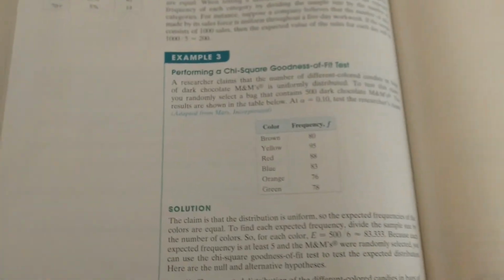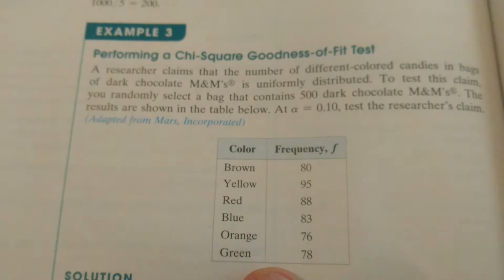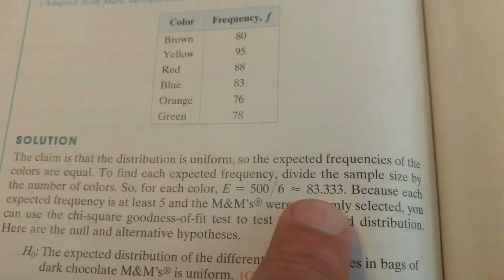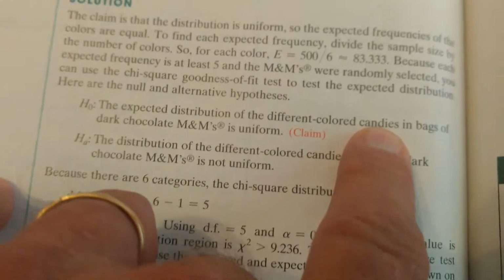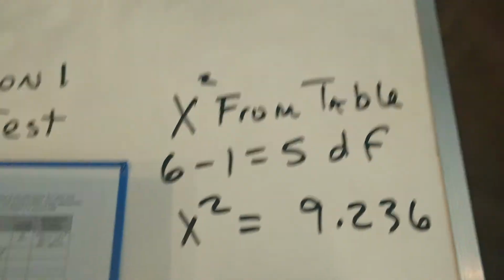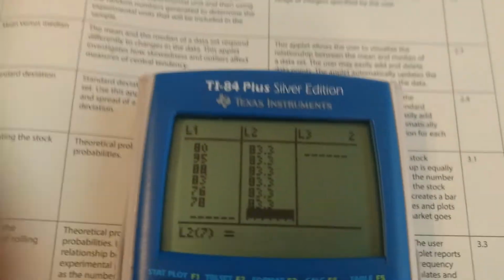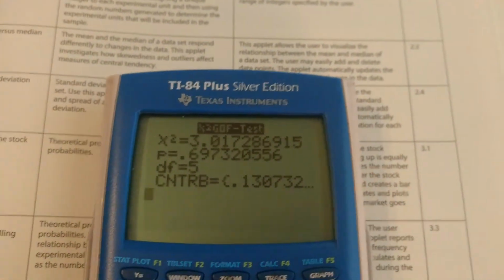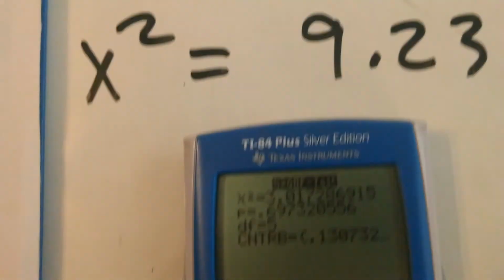STA 2023 chapter 10.1 part 2 Dr. Hair